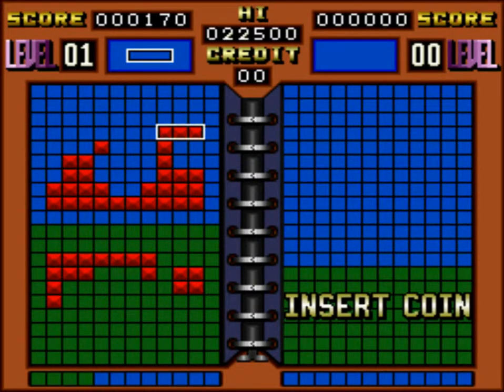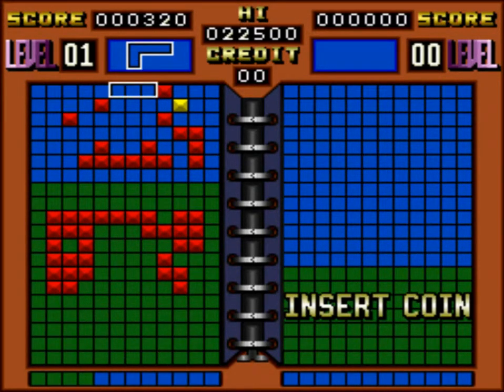Let's Play a No-Name MAME Game: Xor World Prototype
Wherein we explore an interesting take on the familiar block puzzle game.